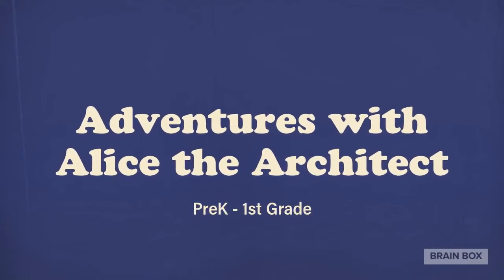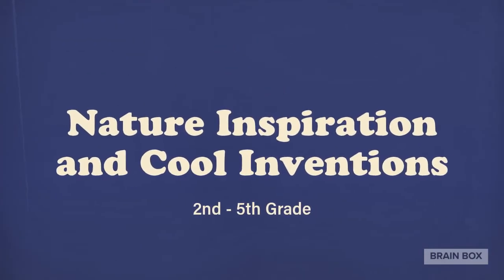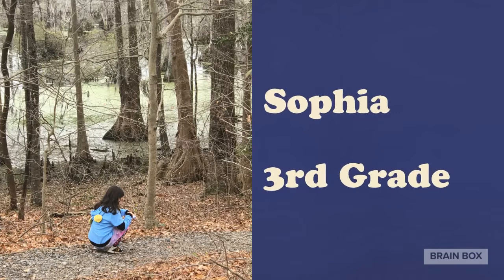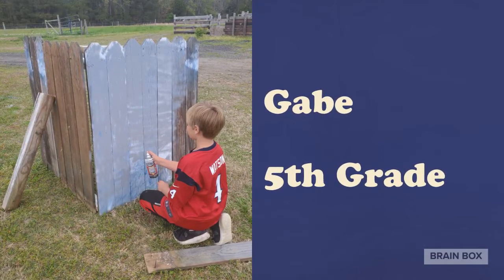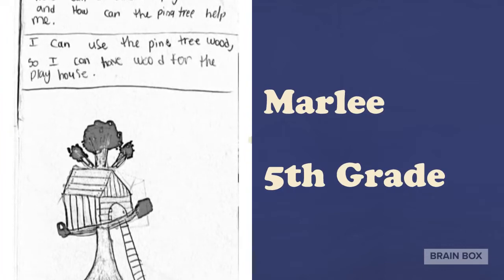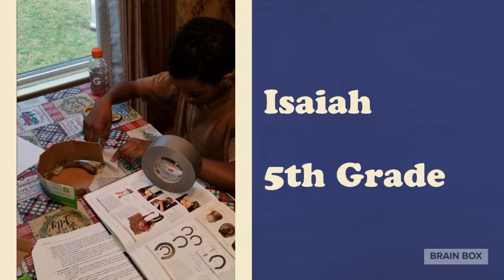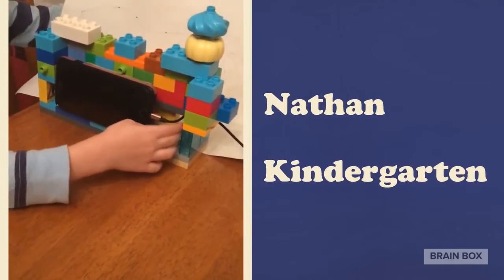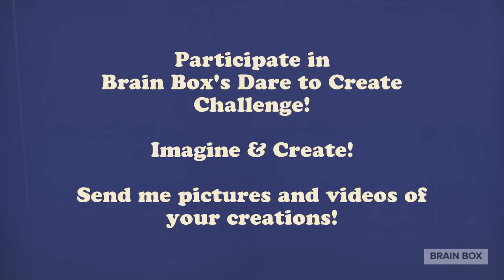STEAM Student Spotlight - April 7, 2020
Parents have submitted photos and videos of SCA STEAM students and their work! Time to show them off! Great job, kiddos!